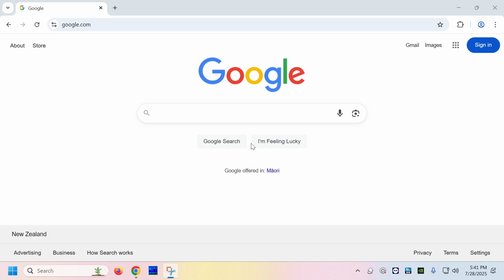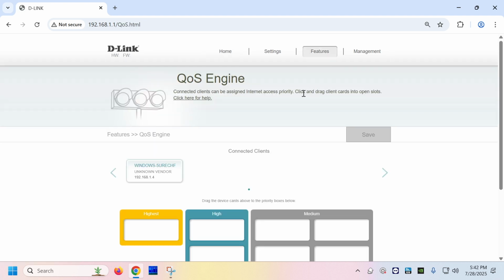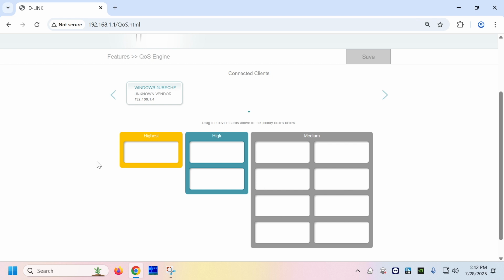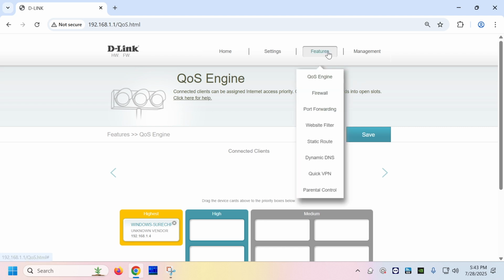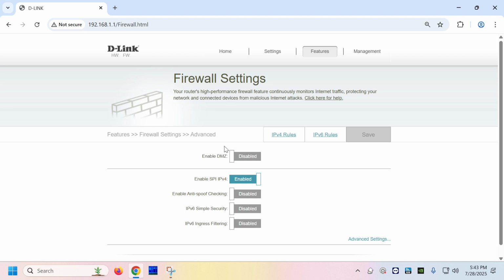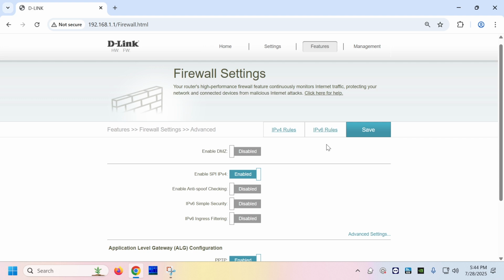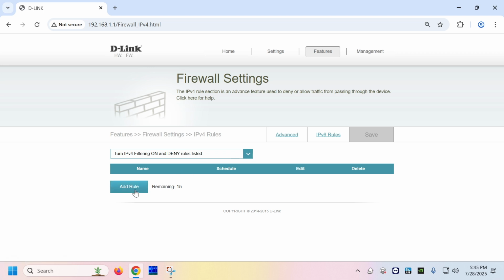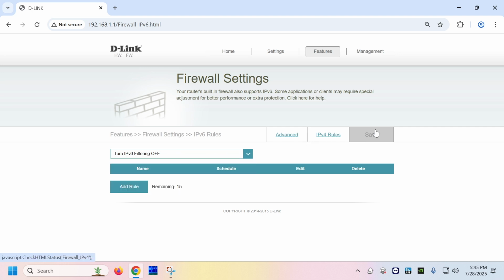D Link DSL 2900AL AC1900 — QoS and firewall settings